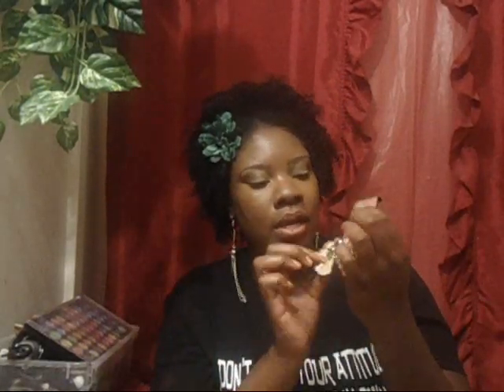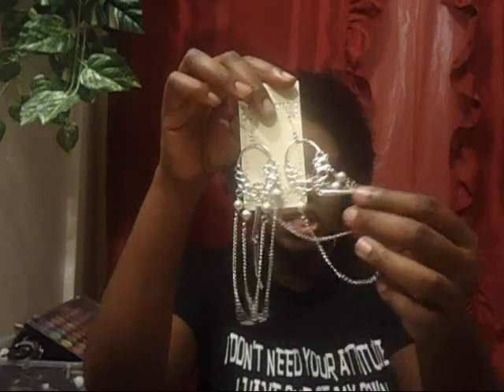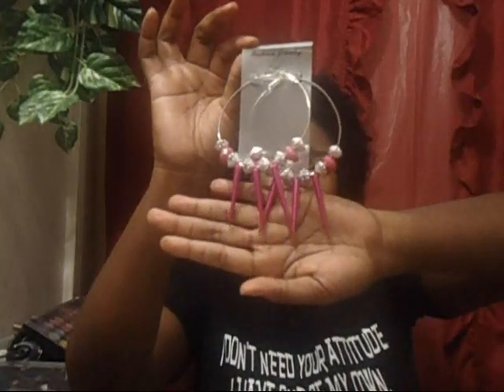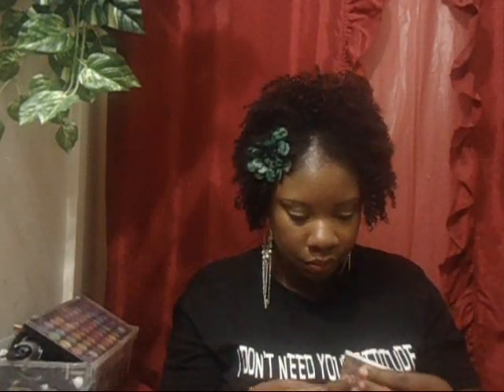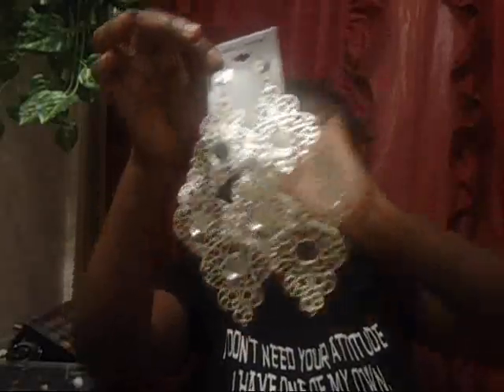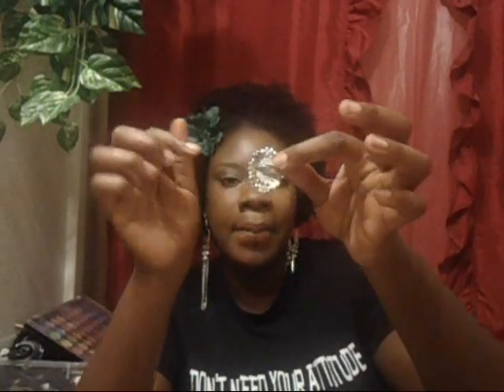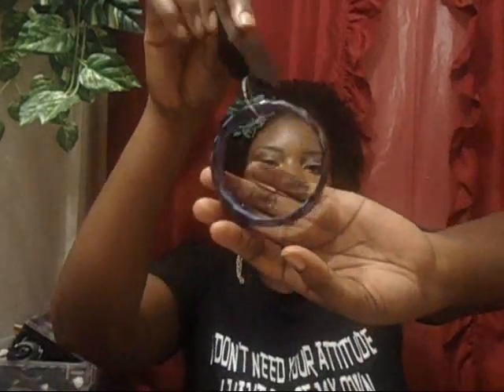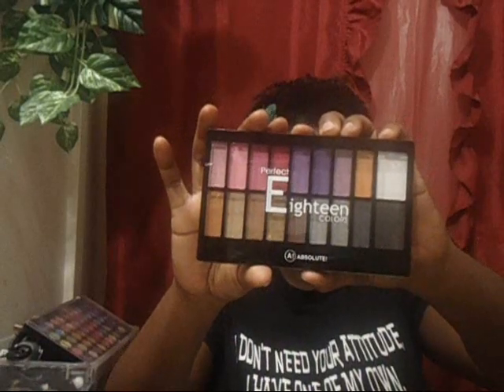Assessory & Makeup Giveaway(Closed)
Giveaway starts today and will end on 8/31/12 EST.  You must 18 or order, US resident and you .must be sub to my channel, One comment only: "I want those goodies". Good Luck!!